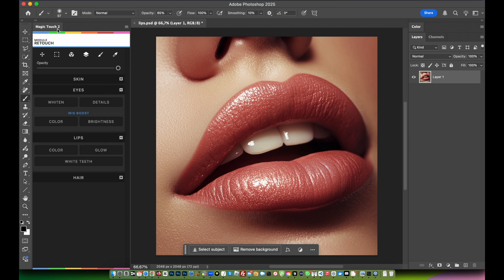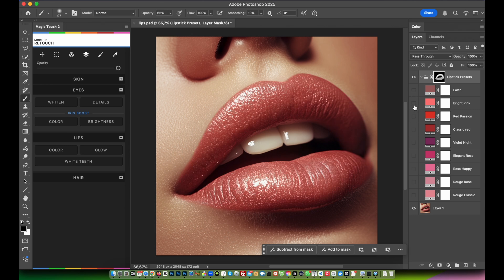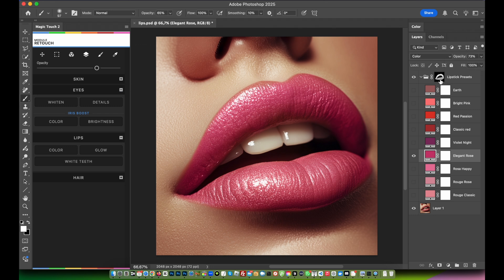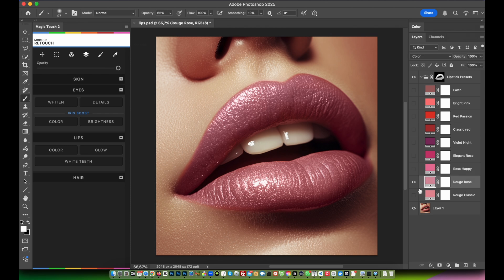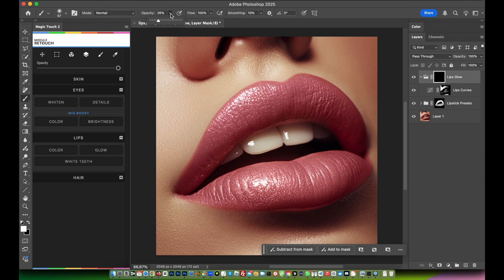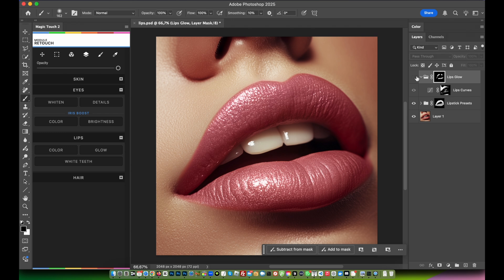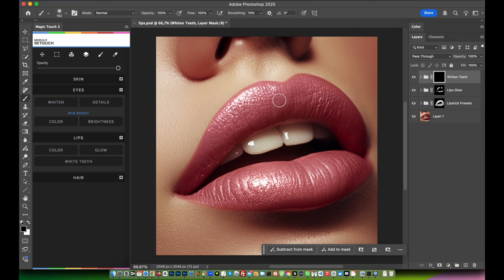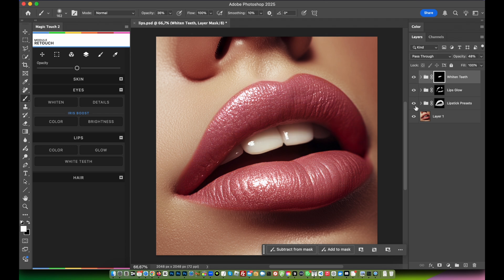How to edit Lips with Magic Touch 2 Plugin for Photoshop